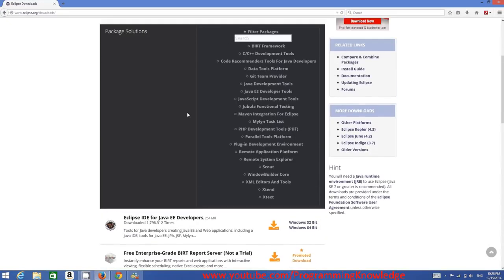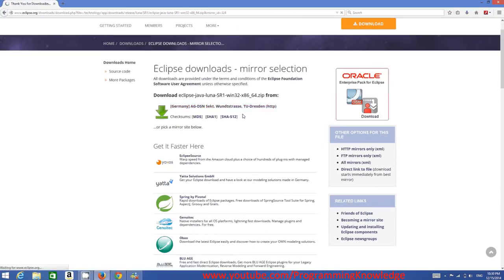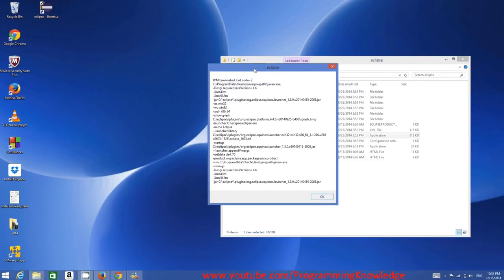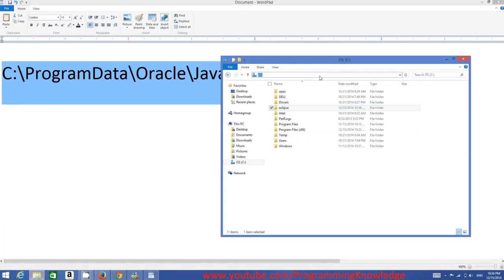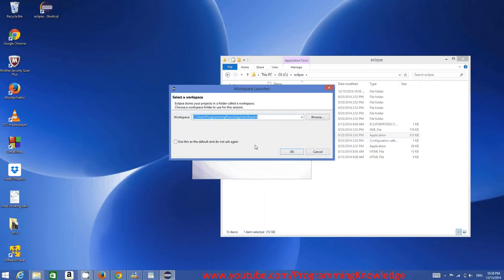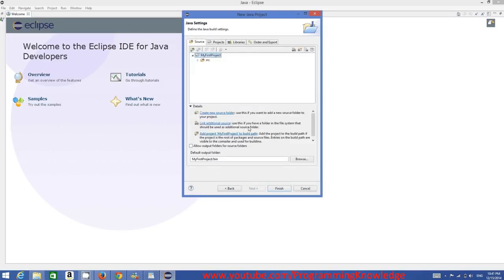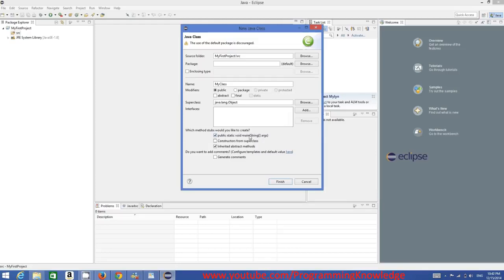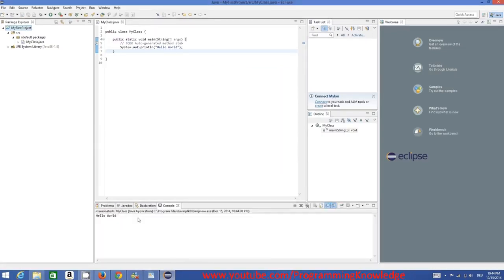Java Tutorial For Beginners 2 Installing Eclipse IDE and Setting up Eclip